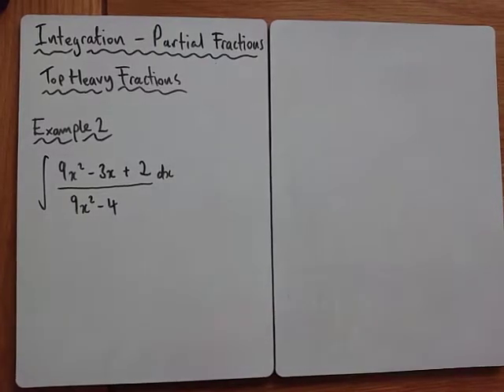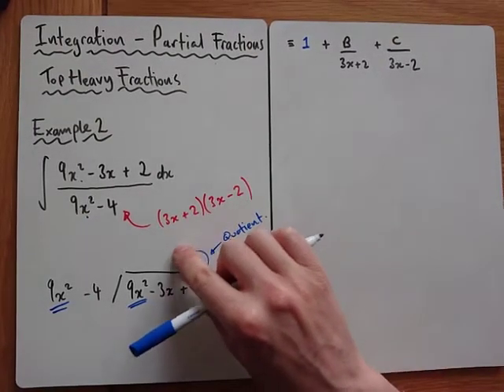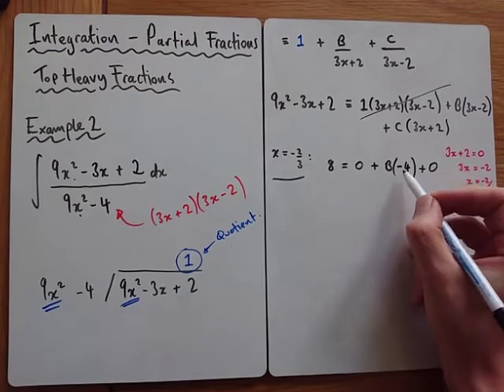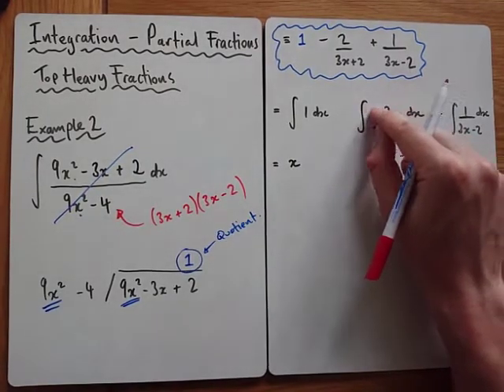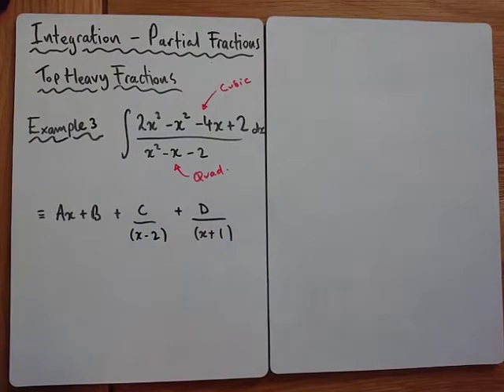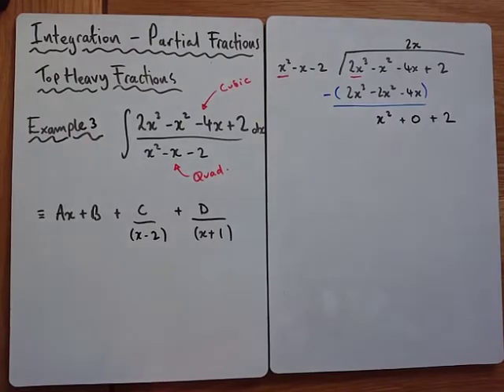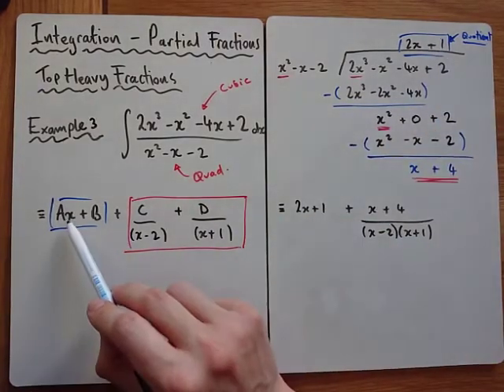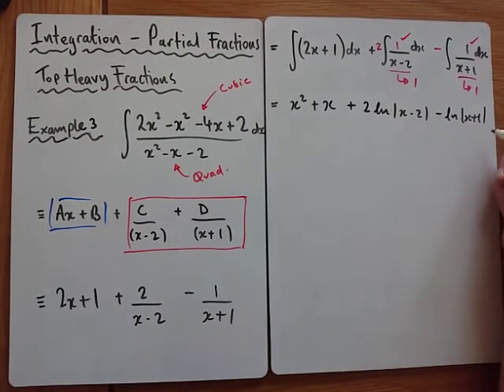Integration - Improper Partial Fractions Examples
Worked solutions to two key exam style examples.